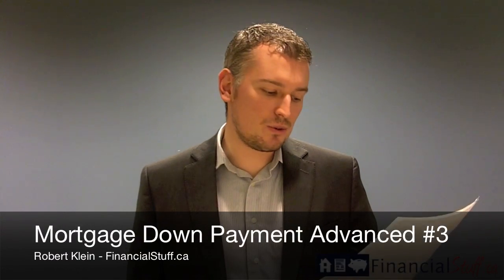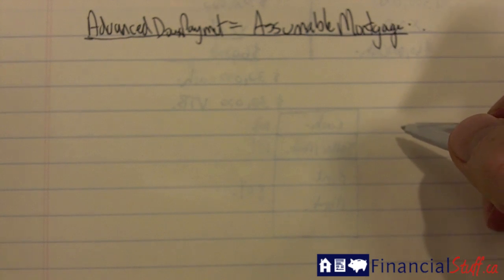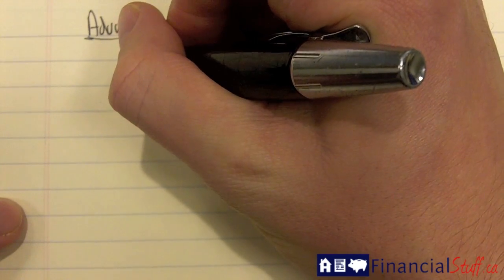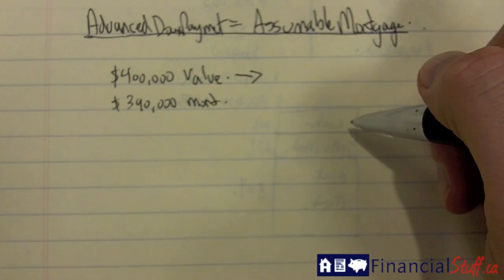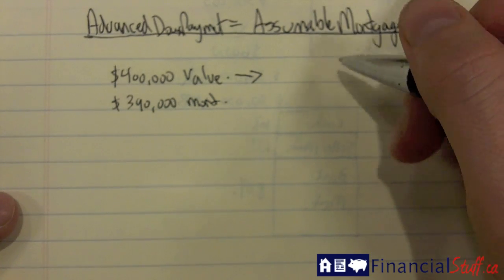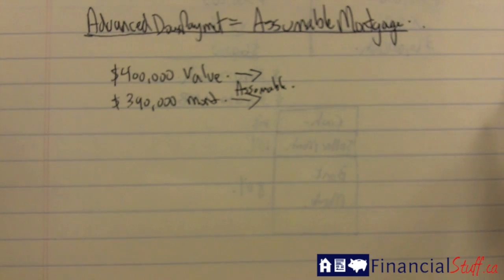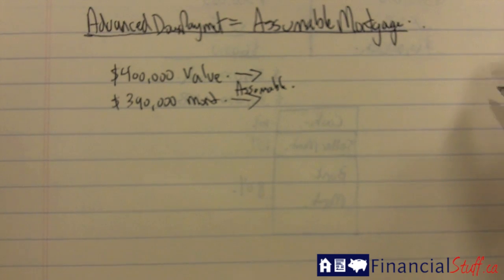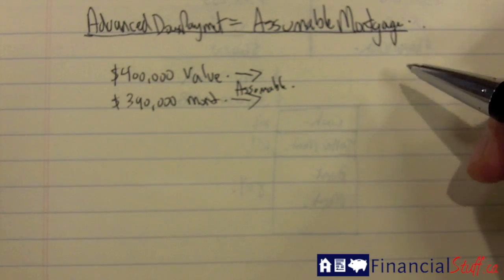Mortgage Down Payment Advanced #3